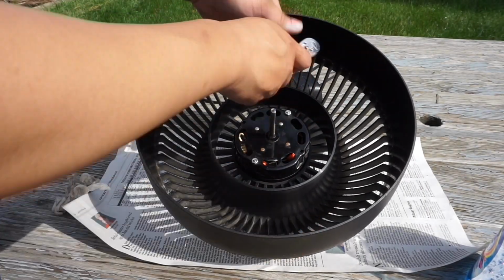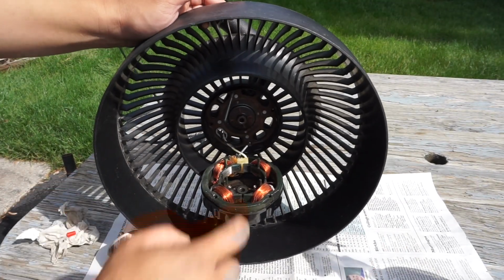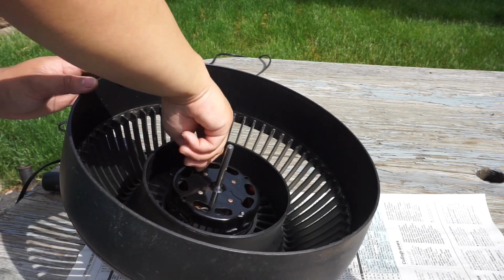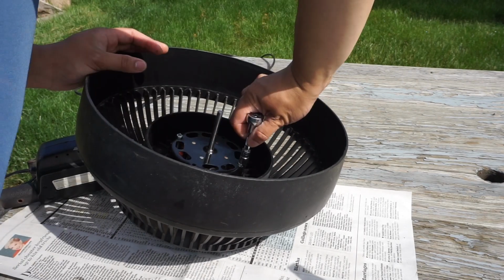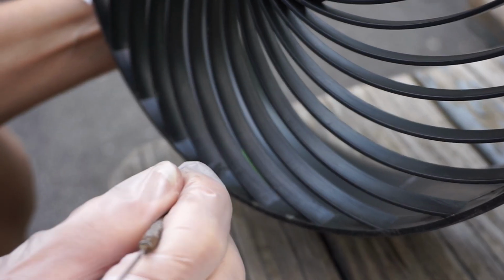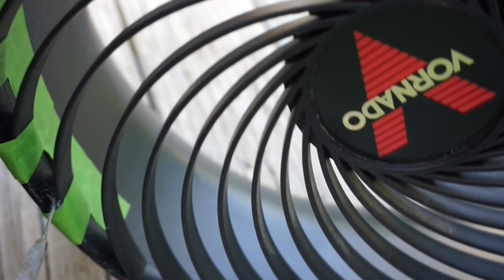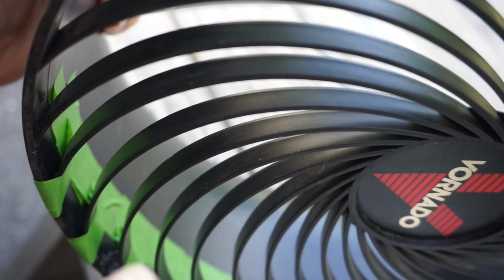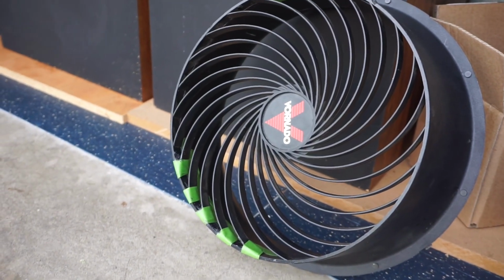Vornado 280 cs variable speed stand fan servicing part 3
Here's the final part of working on this fan before an upcoming video of it fully assembled coming soon. I was planning to show the part of repainting the stand which my dad did, but I was sleeping at the time. I also took the sound off for voiceovers during editing because one of my neighbors were on the phone in their backyard.